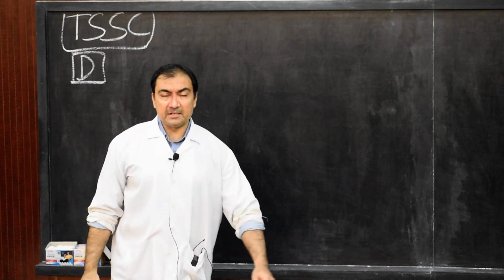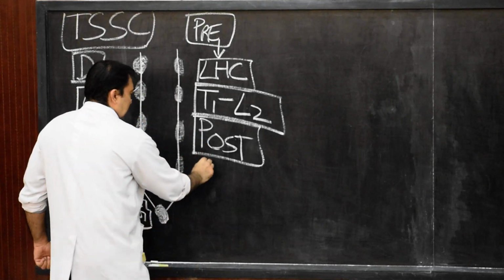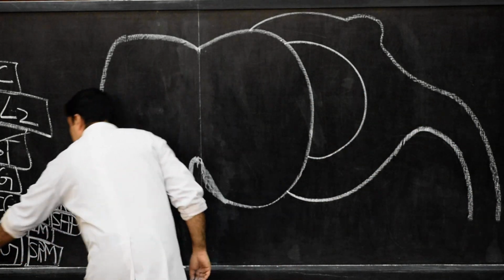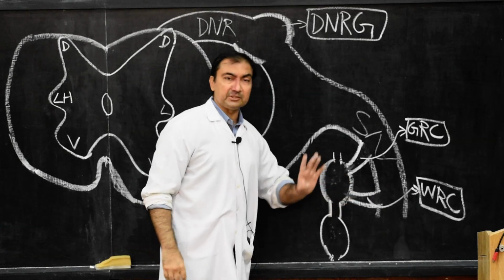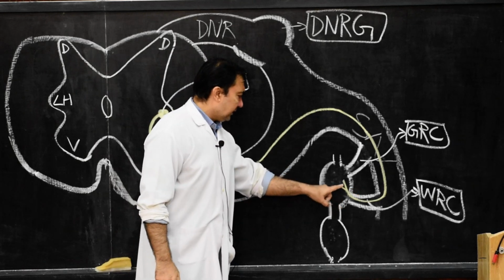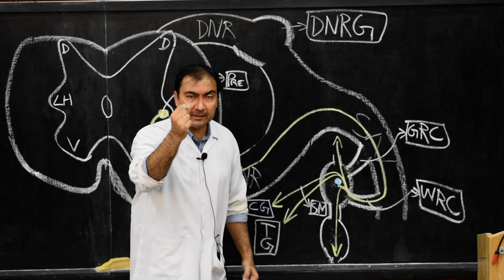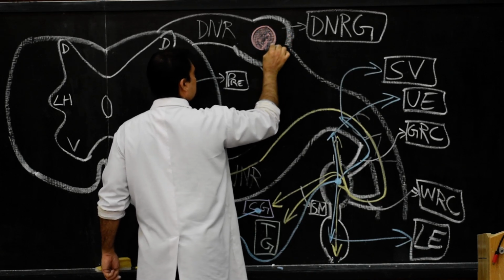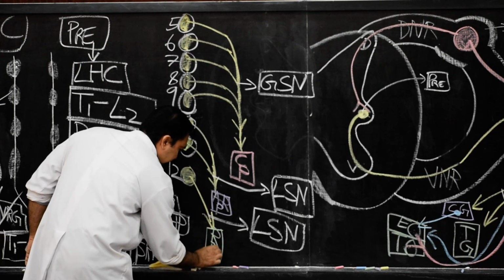Gross anatomy of Thoracic Sympathetic Chain